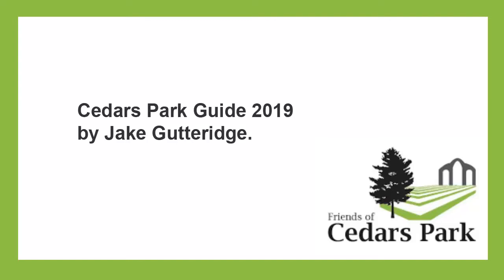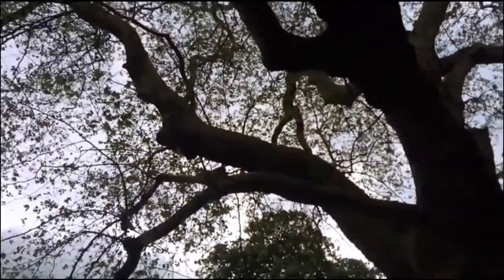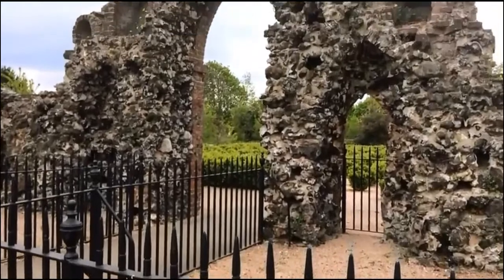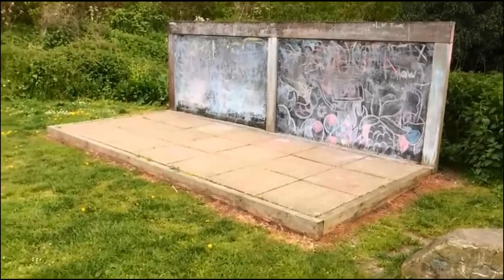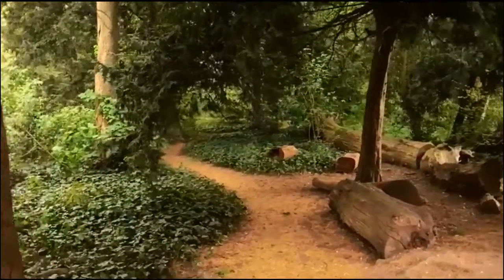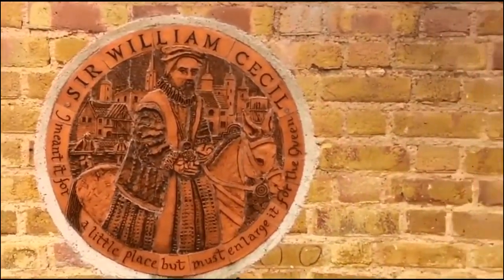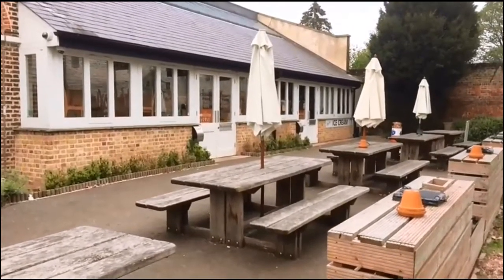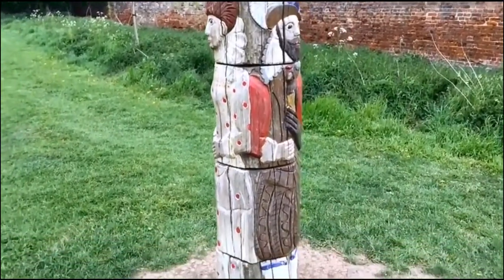Cedars Park Guide by Jake Gutteridge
Jake Gutteridge is the youngest member of our Friends Group and produced this wonderful video about Cedars Park.